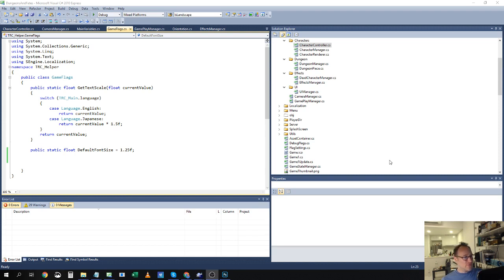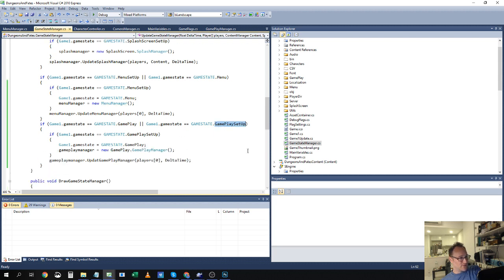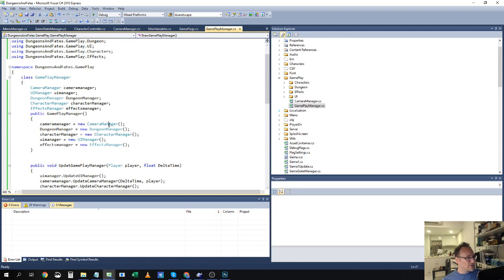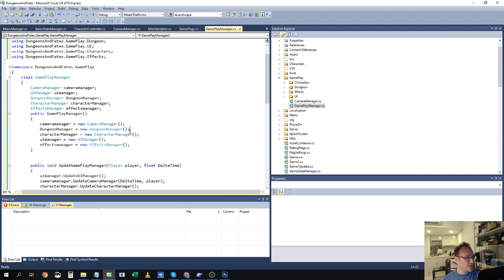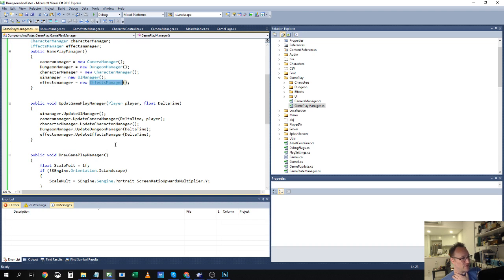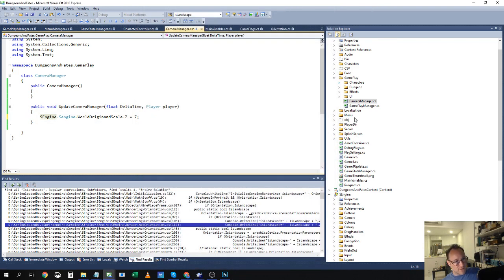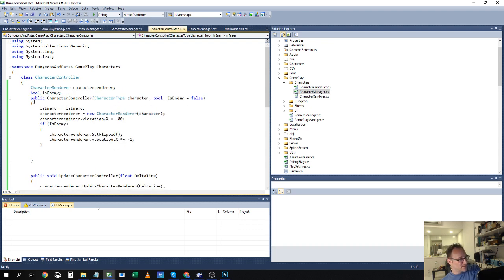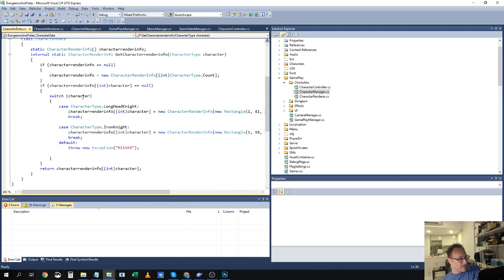Speed Running Game Dev - Fates and Dungeons Pt2